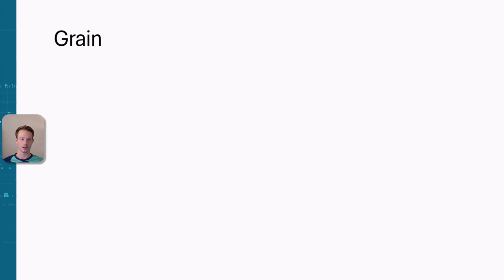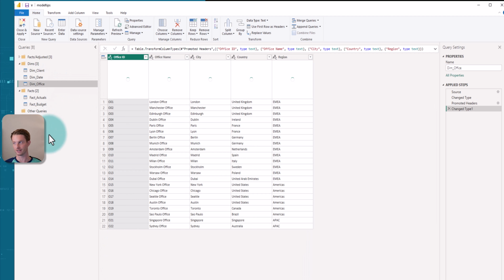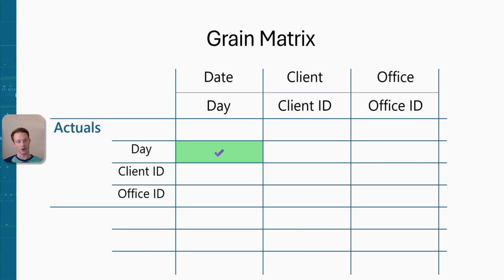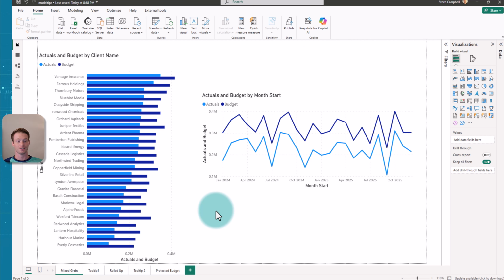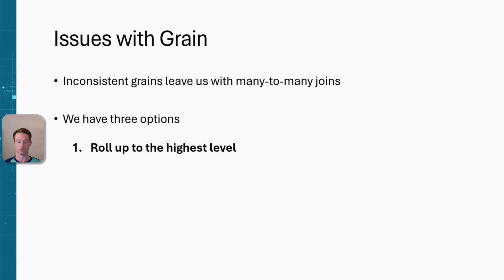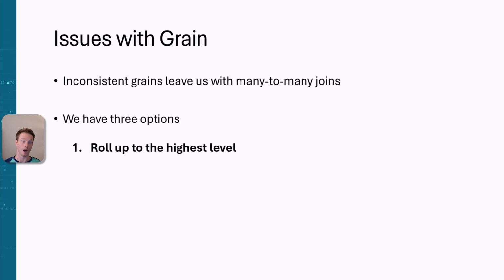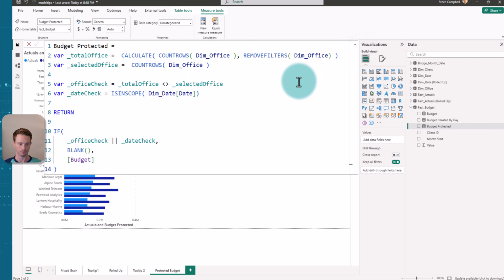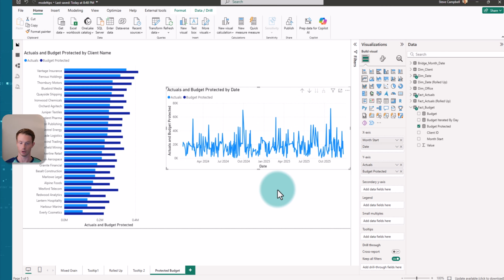Power BI Model Grain: Why Your Totals Don't Reconcile!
Grain describes what one row of your table means, and getting it wrong is behind most of the totals that refuse to reconcile.

In this video we understand grain, create a grain matrix, test it against the keys, and spot mixed grain before it reaches your measures. Sales against budget is the worked example throughout, so you can see exactly why product and day cannot filter a table built at month and category.